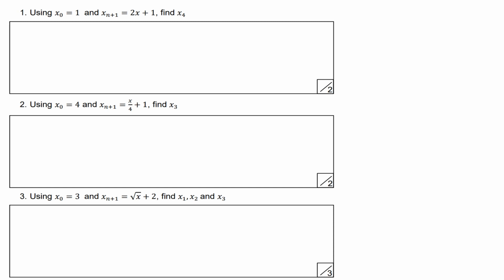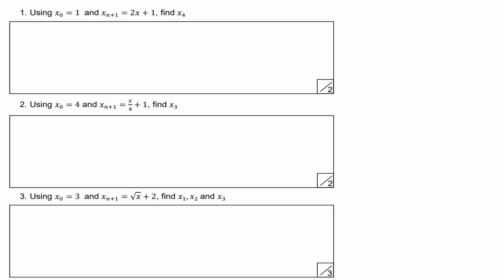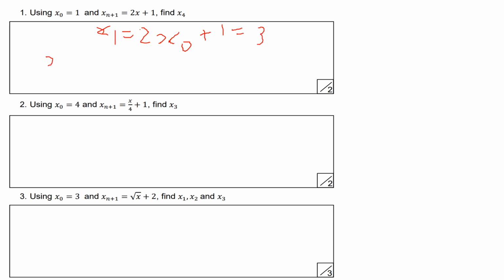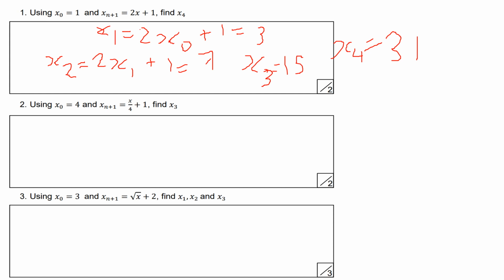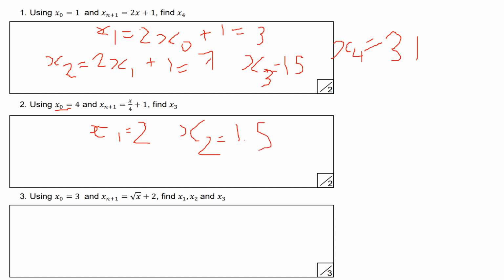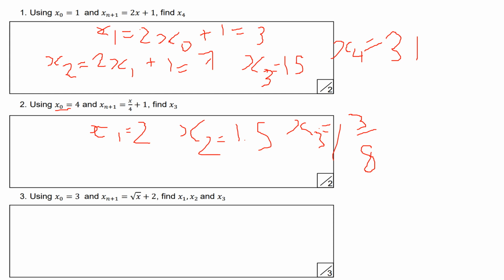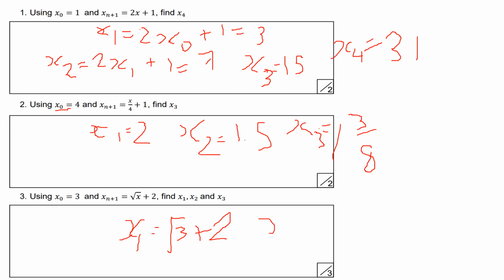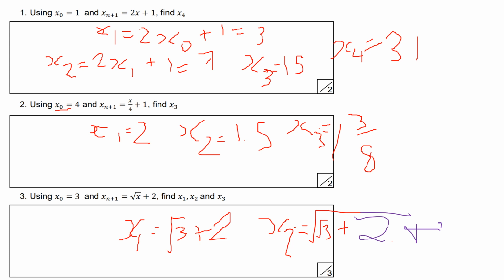GCSE 9-1 Maths Exam Revision For Papers 2 and 3 AQA and Edexcel and OCR Higher Papers 5 and 6 G9